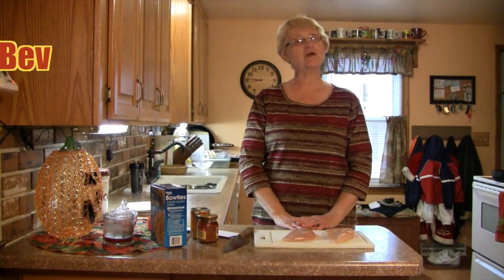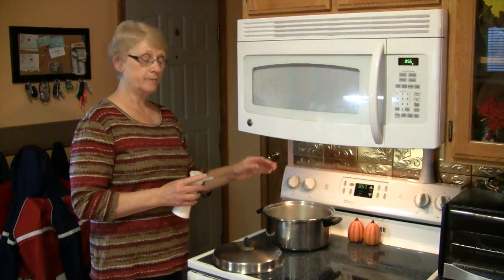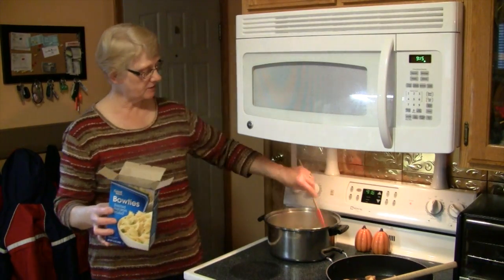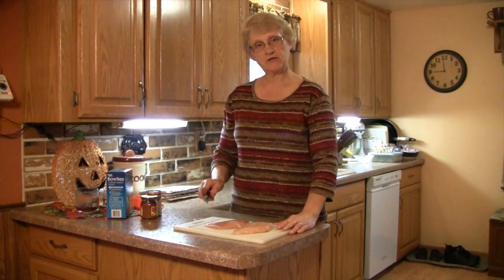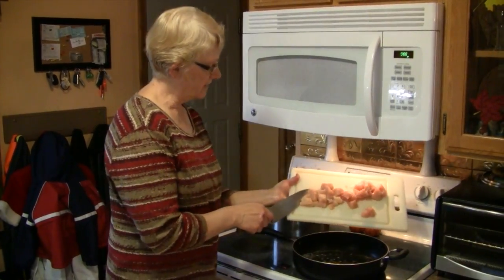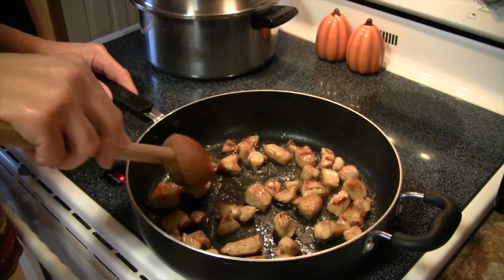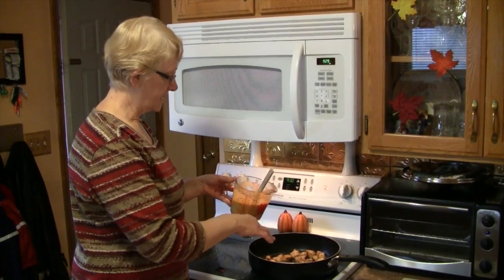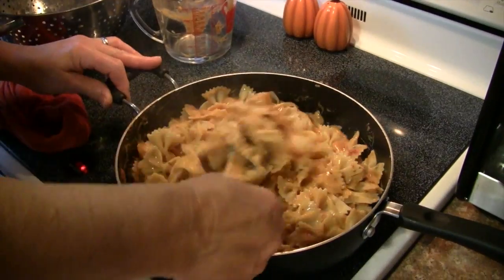Cooking with Bev